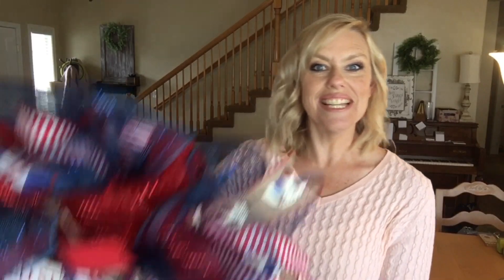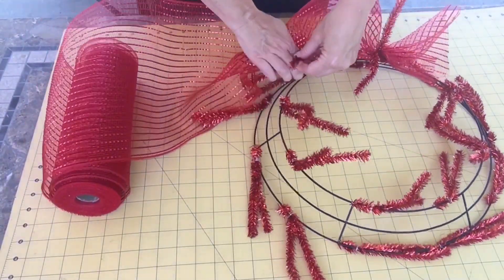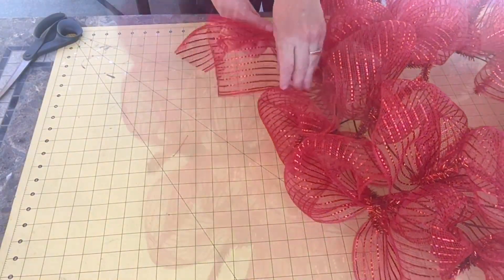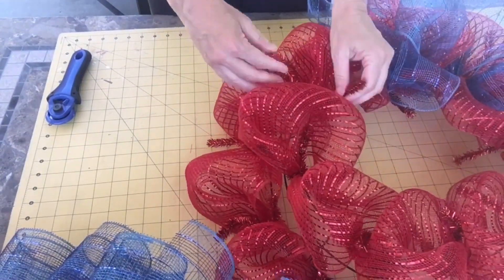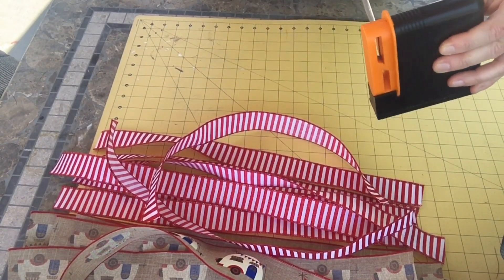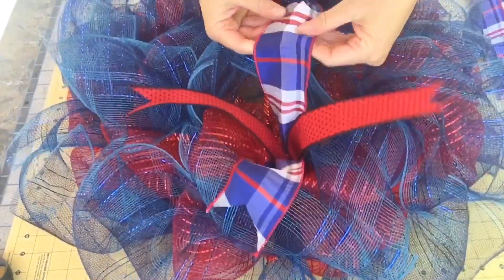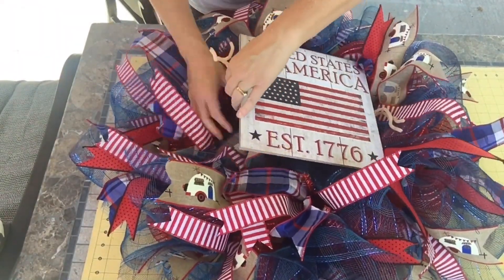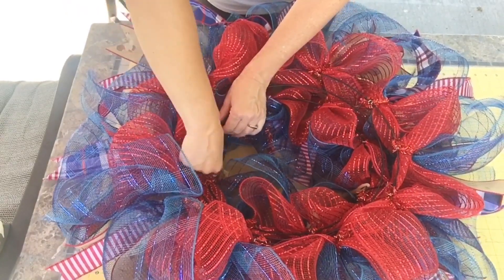Extra-Large Fourth of July Deco Mesh Wreath Tutorial / 4th of July Door Decor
This extra-large deco mesh wreath tutorial features tons of ribbon!  It looks complicated but I promise, YOU CAN DO IT!  It's actually easy and simple to construct.  I've linked the supplies below.